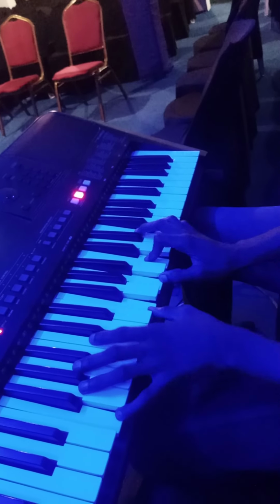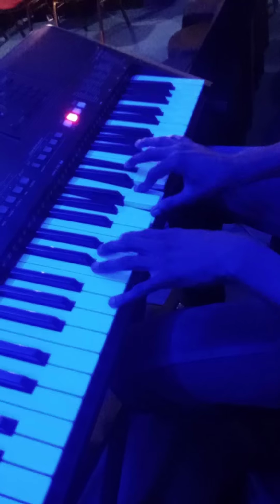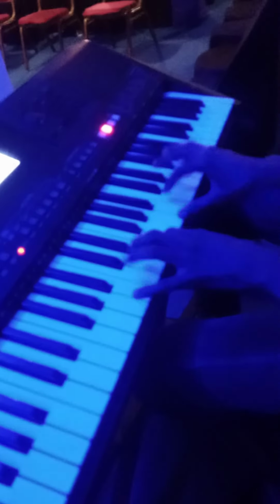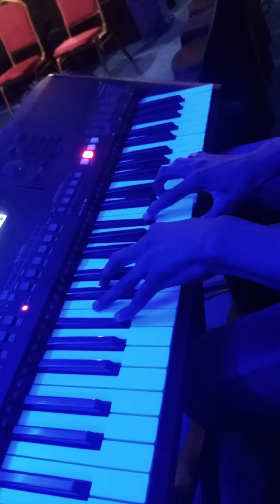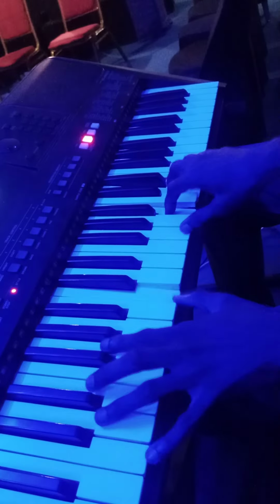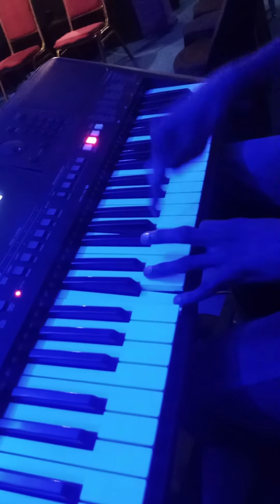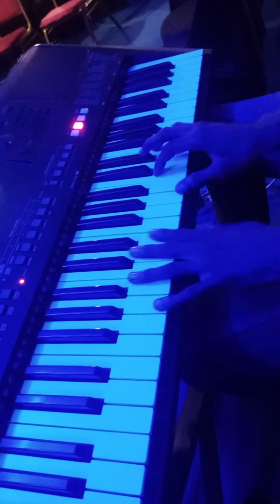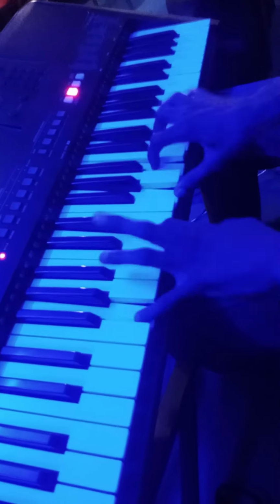How to play Passing chord movements in Keyboard for Worship (F Major)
This video will teach you how you can spice and add more professional note grooves in your worship (Passing chords) on the key of F Major

listen with Earpiece or Headphone 🎧 for better sound.